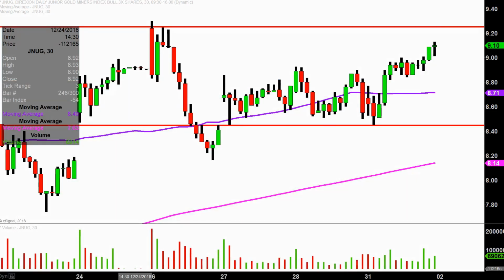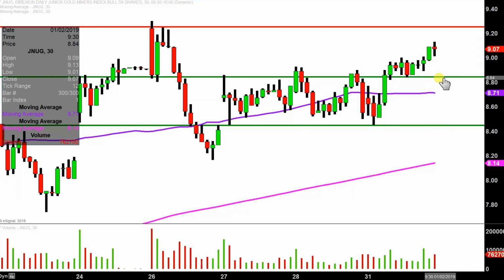Direxion Daily Jr Gld Mnrs Bull 3X ETF - JNUG Stock Chart Technical Analysis for 12-31-18